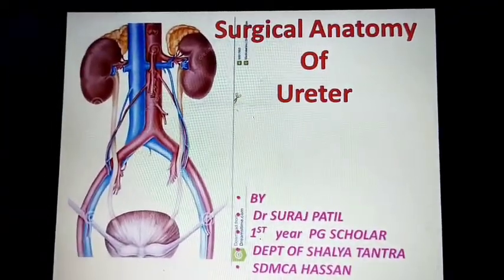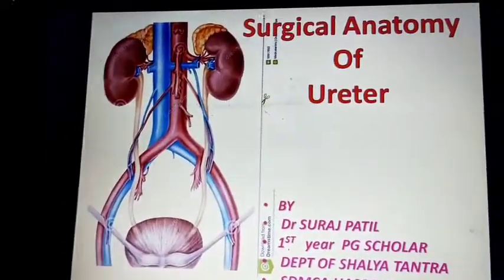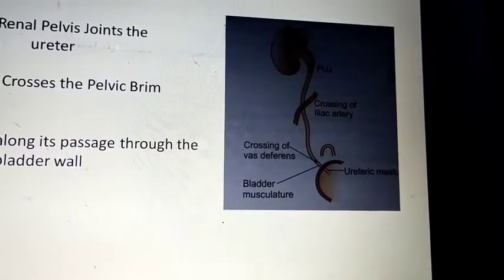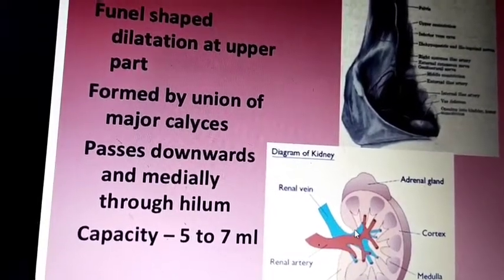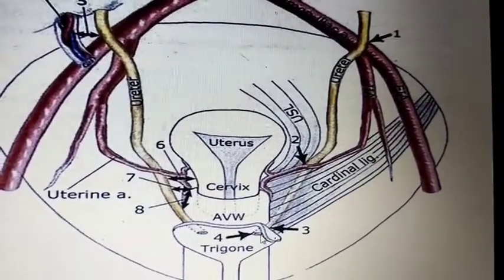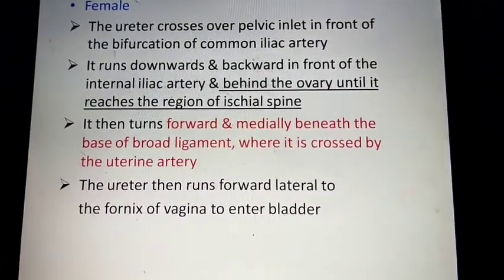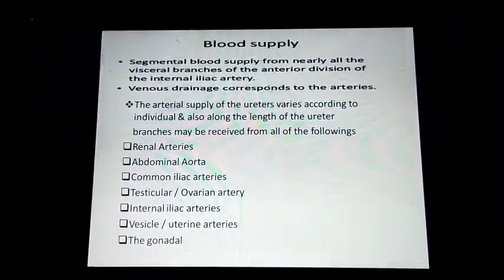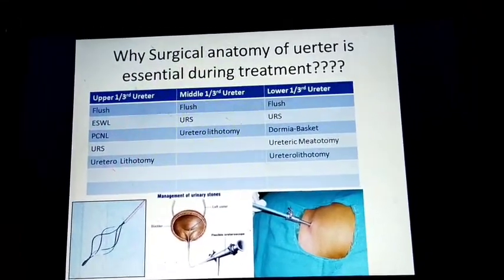June 4, 2021